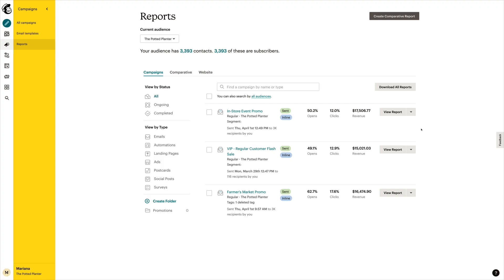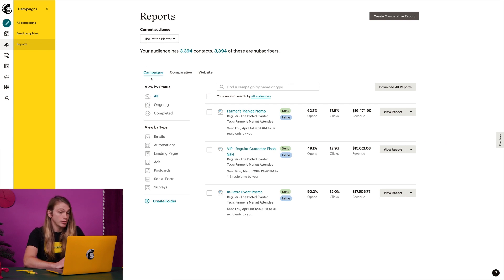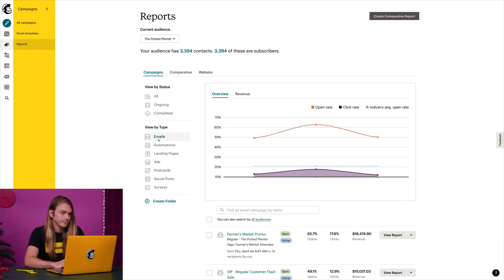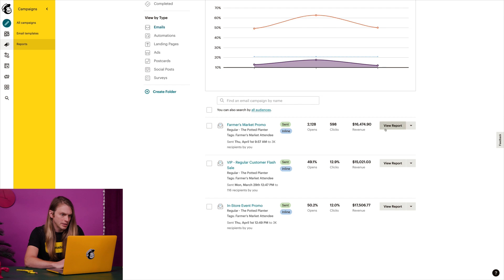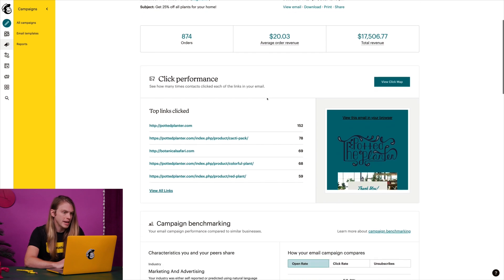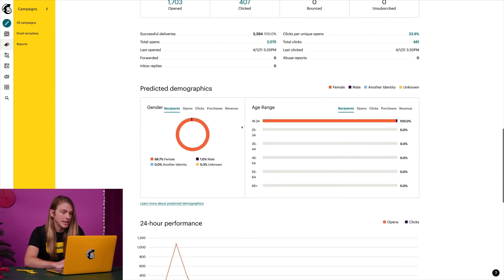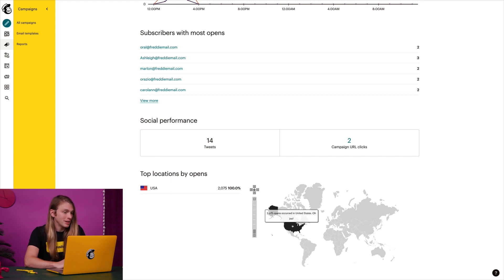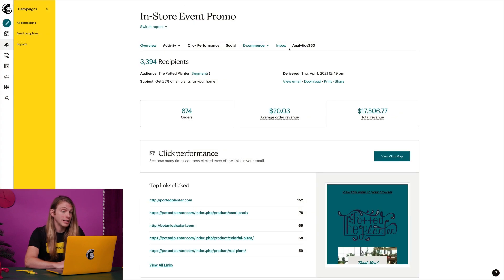How to View and Understand Your Email Campaign Report in Mailchimp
Want to know how your email campaigns are performing? In this step-by-step guide, we'll show you how to view and understand your email campaign report in Mailchimp. Learn about opens, clicks, social activity, e-commerce purchases, and more so you can make better decisions for your marketing. Follow along as we guide you through each section of the report, from the overview page to the predicted demographics, and learn how to use this information to grow your business.

Timestamps:
0:00 Introduction
0:35 Viewing a report for an individual email campaign
1:48 Analyzing the summary of key stats for a recent email campaign
2:16 Overview page of the email campaign report
2:44 Click performance and view click maps
2:58 Campaign benchmarking report
3:10 Open and click rates
3:26 Predicted demographics